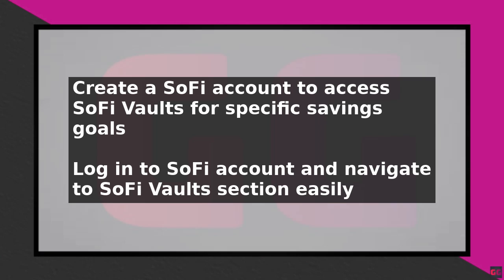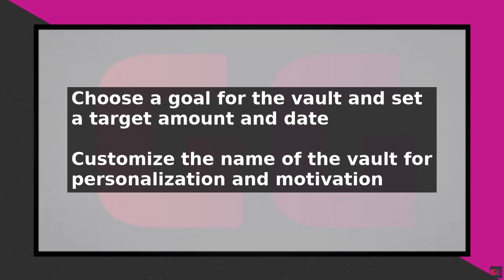How To Use Sofi Vaults (2025)